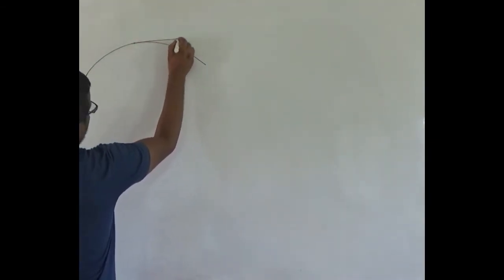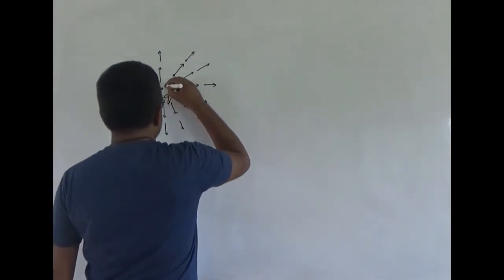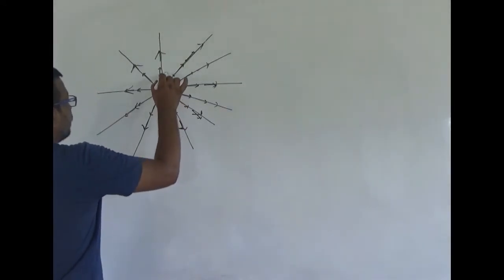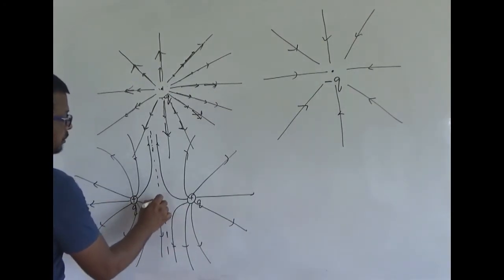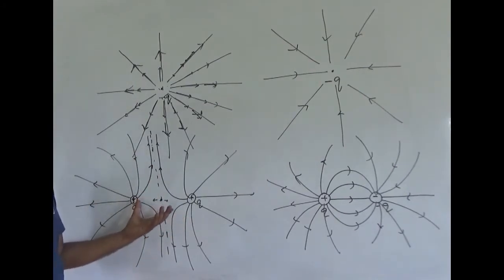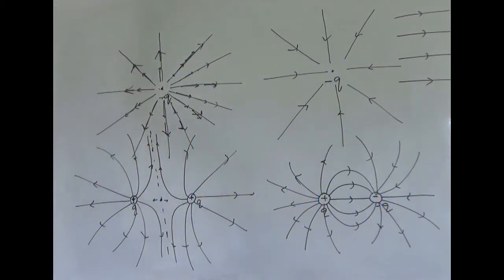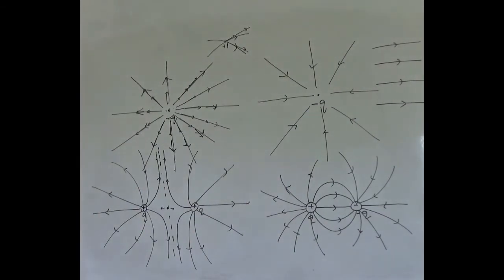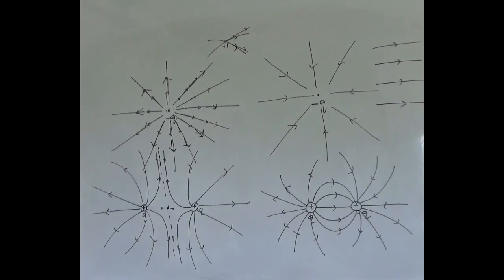ELECTRIC FIELD LINES /ELECTROSTATICS/WBCHSE/NCERT/CBSE/IIT-JEE/NEET/BIRESH